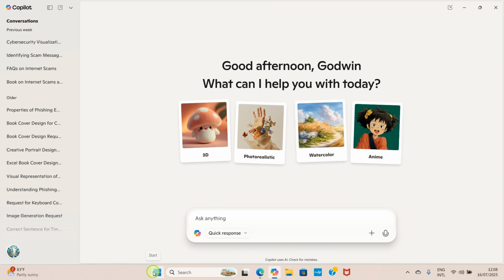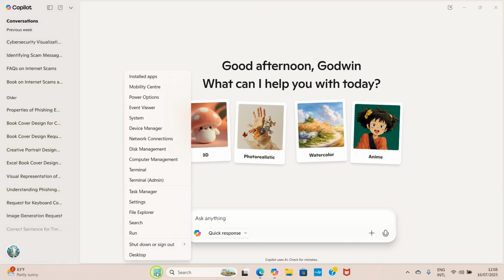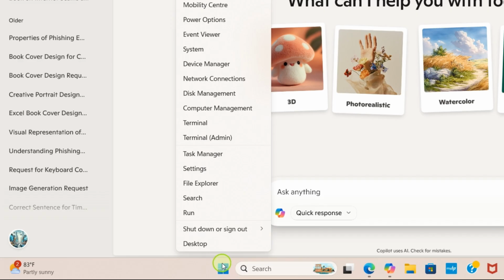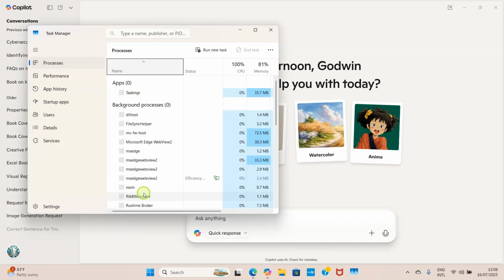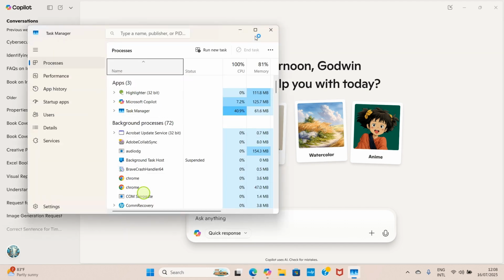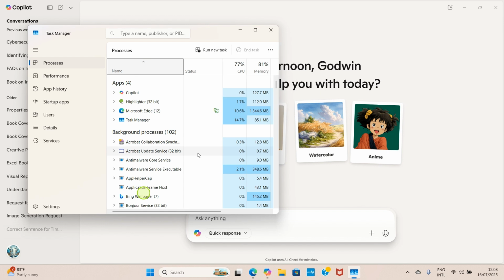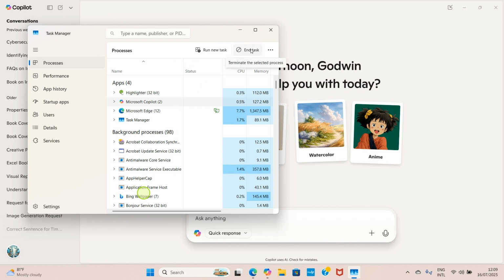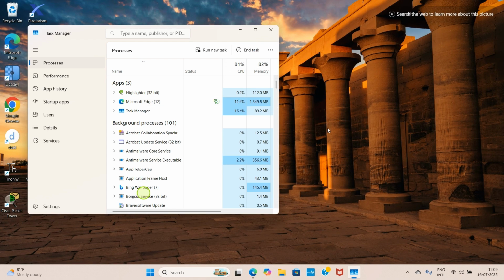What to Do When an App Refuses to Close on Windows 11 Laptop to Force Quit It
In this video tutorial, you will learn what to do when an app refuses to close on Windows 11 Laptop to force quit it. This is part of Windows 11 tutorial for users of the OS. So, learn all the steps you need to take. This also works fine  whether you are using a laptop or desktop computer. Some apps somethings face some glitches and that prevents them from shutting down.

How to Transfer Files from Windows PC to iPhone Using USB Cable - Send Photos, Videos, Documents

How to Transfer Files from Windows 11 Laptop to SSD USB Flash Drive (Documents, Pictures, Videos)

Once you follow this app freezing in Windows 11 solution, you will get it right. This applies in Windows 10 as well.